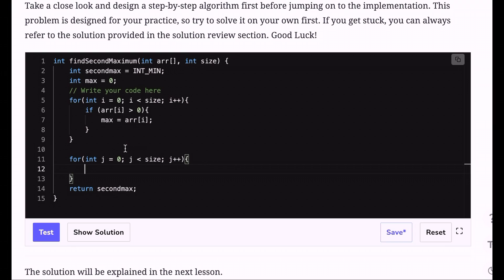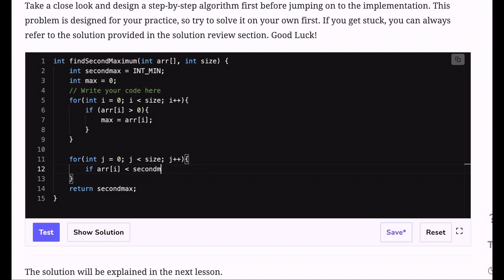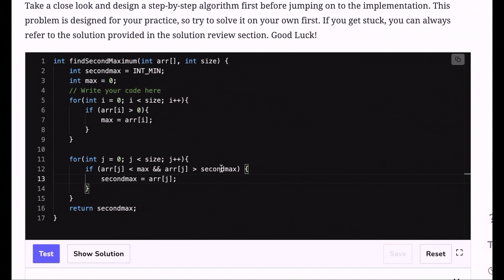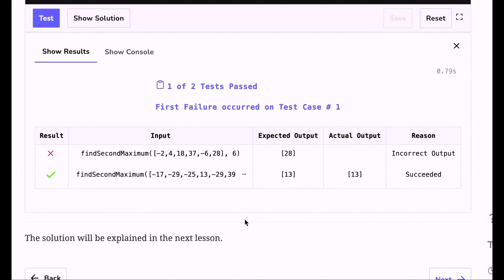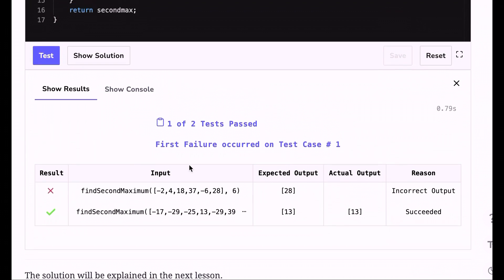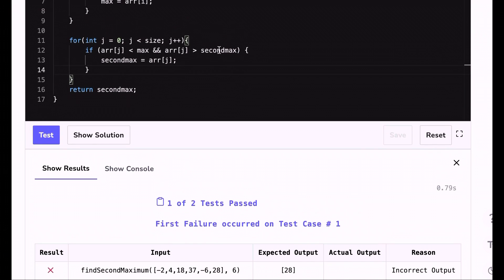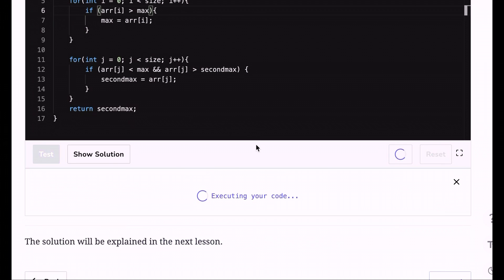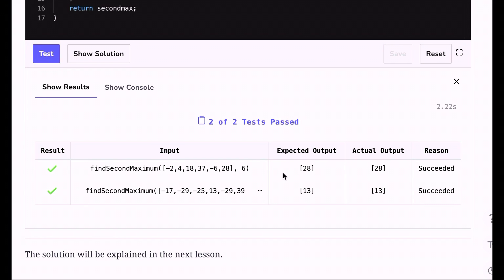Day in the Life of a Tongan-American Computer Science Student!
Join me on a typical day of a Computer Science student!